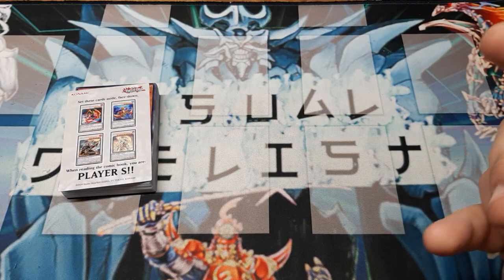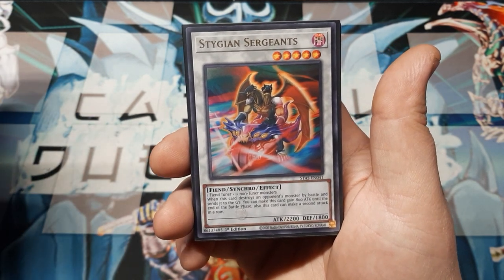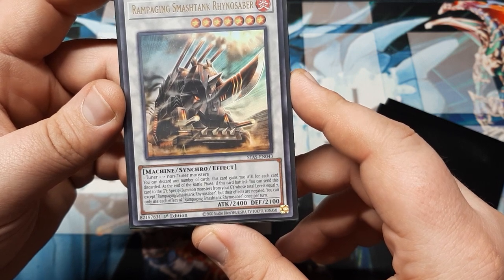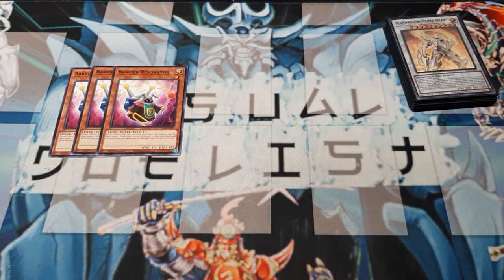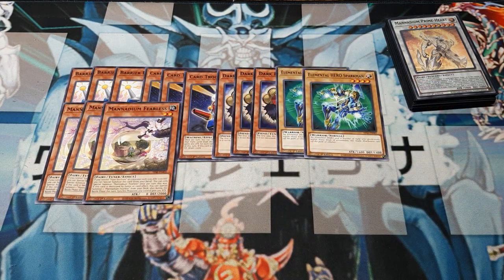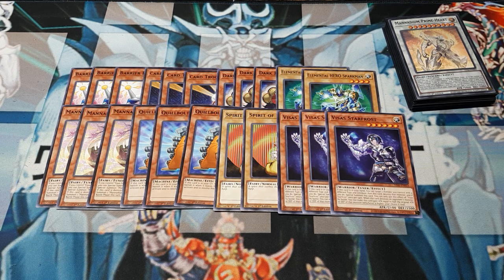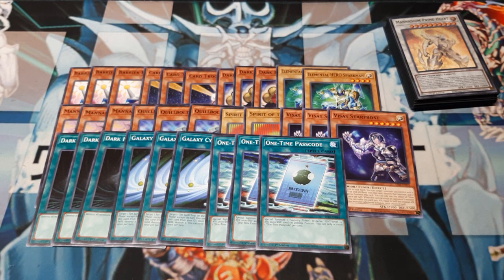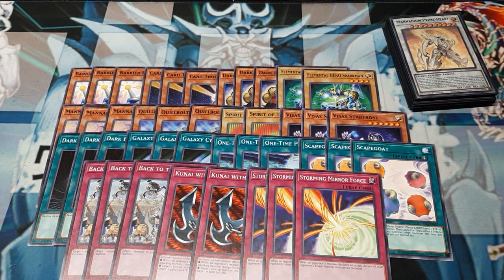3x Player S deck Profile from the 2 Player Starter Set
Today we build the synchro half of this starter set in the 3x fashion.  I do hope you all enjoy this, and of course, I do hope you all have a great day.